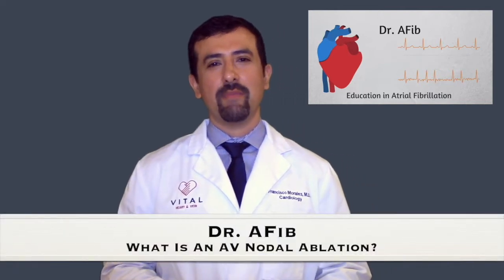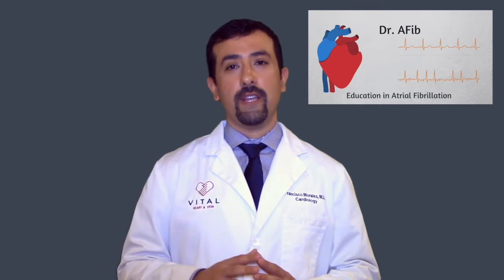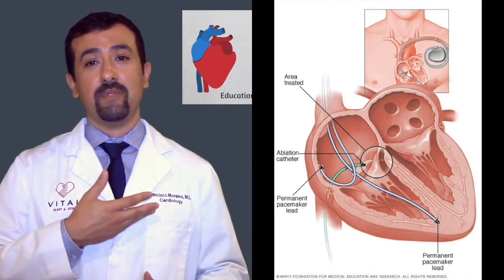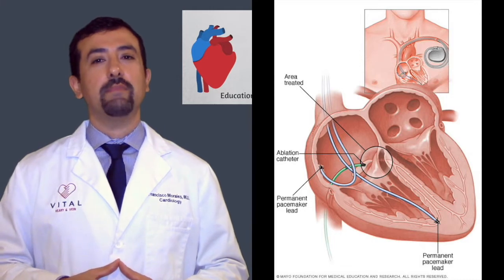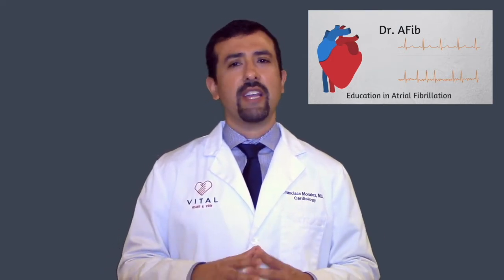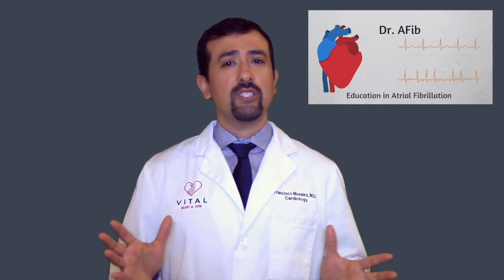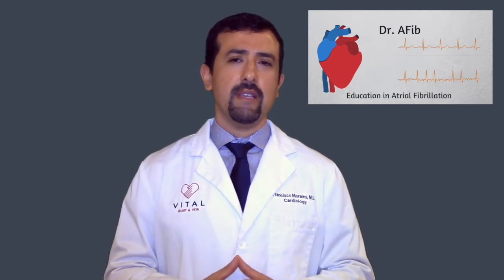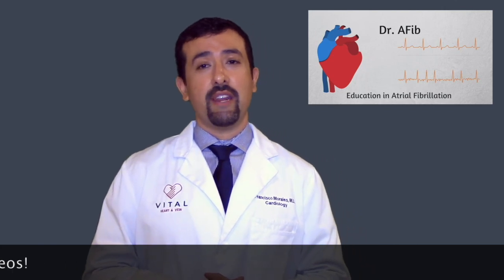What Is An AV Nodal Ablation? How does an AV Nodal Ablation Treat Atrial Fibrillation?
In this video I discuss important discussion points about a common treatment strategy for patients with atrial fibrillation called an AV nodal ablation.

Information is educational in nature